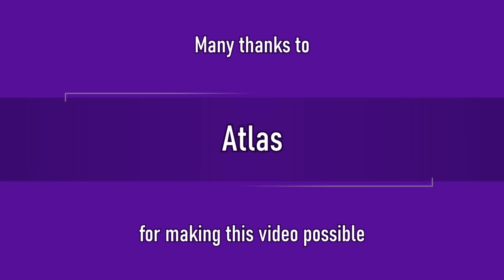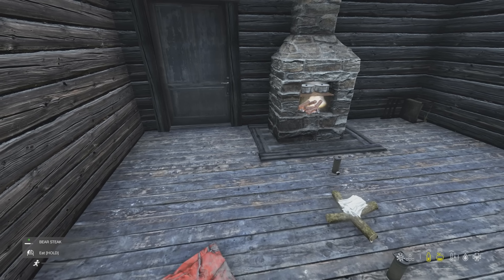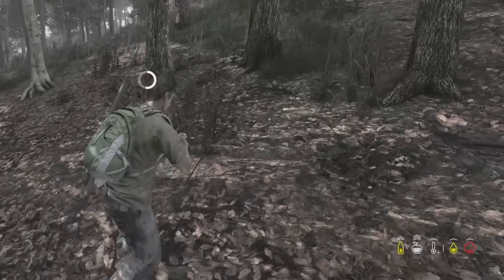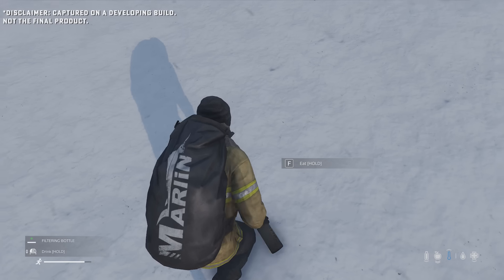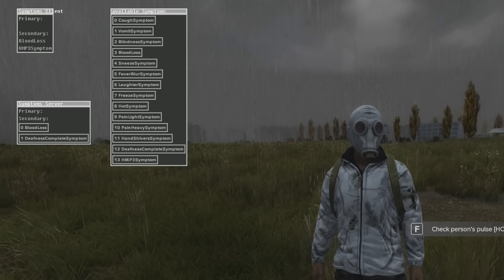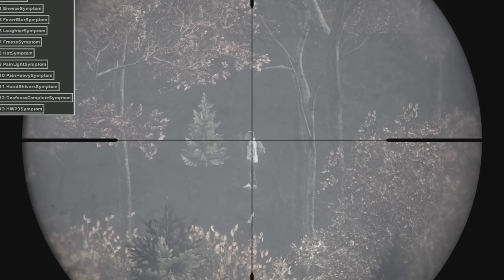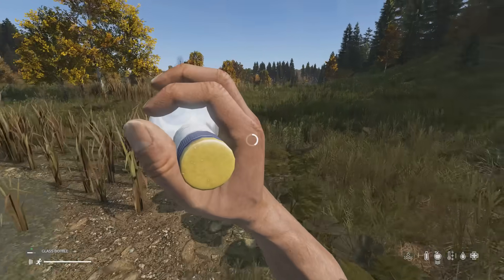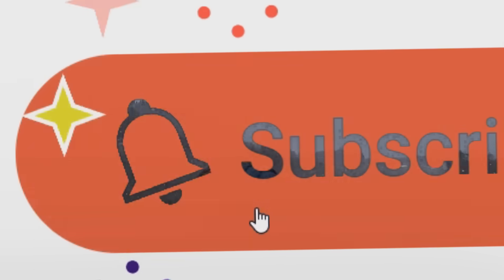Surviving Infected Meat & Heavy Metal Poisoning in DayZ 1.26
There are deadly new challenges in DayZ 1.26 with the introduction of Infected Meat Poisoning from Wolves and Bears, and Heavy Metal Poisoning from Volcanic sources. Learn how to survive eating predator meat and navigate the dangers of contaminated water sources in DayZ by learn the causes, symptoms and cures for these 2 new ways to die.